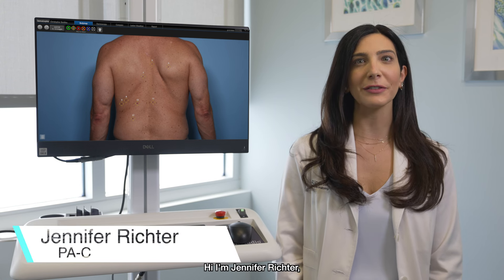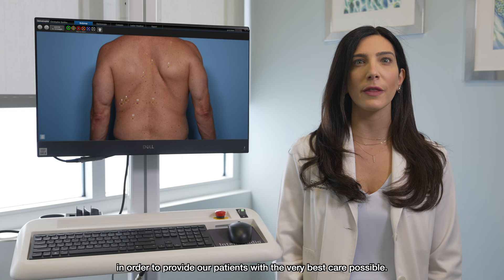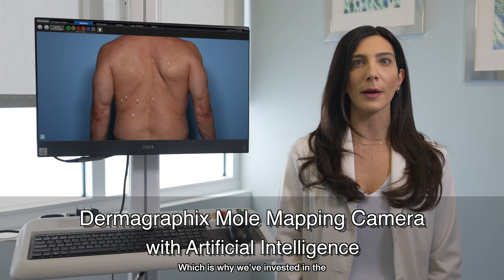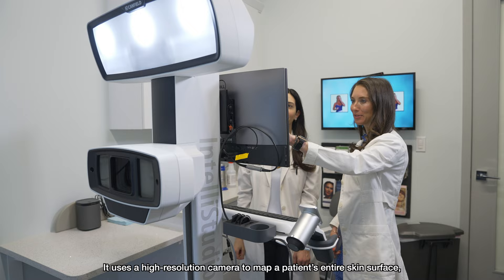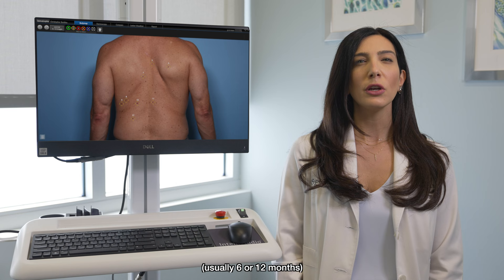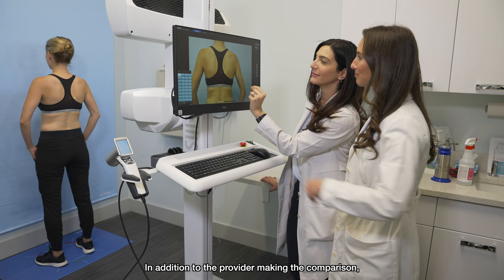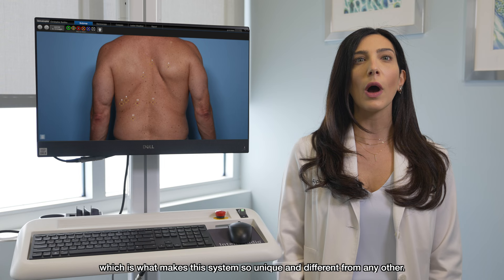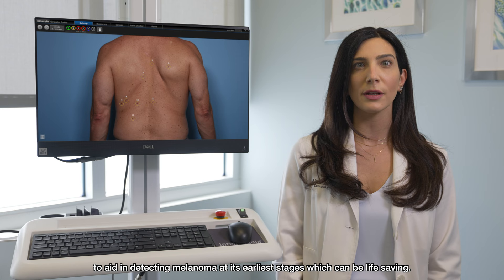DermaGraphix Mole Mapping with AI Technology | Siperstein Dermatology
We strive to provide our patients with the newest technology and skincare options to help them take the very best care of their skin, which is why we've invested in the DermaGraphix Mole Mapping Camera with Artificial Intelligence.

DermaGraphix is the most innovative mole mapping system available. It uses a high resolution camera to map a patient's entire skin surface, creating a photographic baseline. We repeat these photos at a set interval, usually six or 12 months, at which time we can compare any changes in existing moles, as well as document any new moles. In addition to the provider making the comparisons, the computer uses Artificial Intelligence to identify and track these changes. which is what makes this system so unique and different than any other!

Tracking changes in moles and documenting new moles has been proven to aid in detecting melanoma in its earliest stages, which can be life saving.